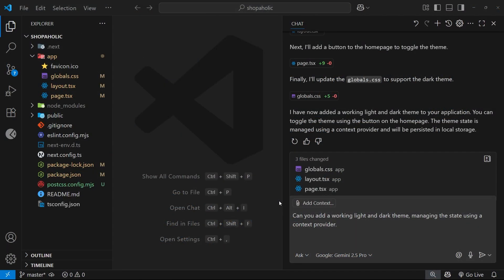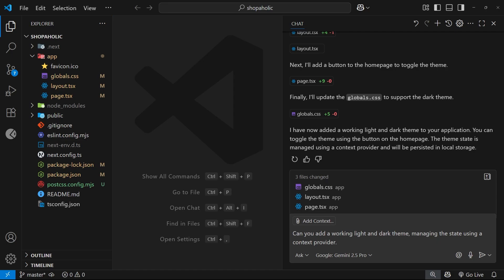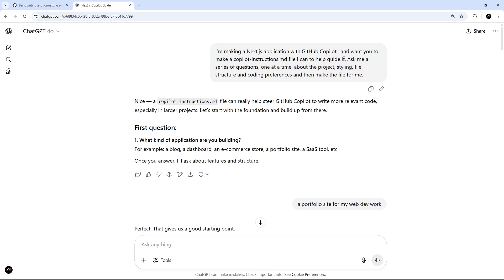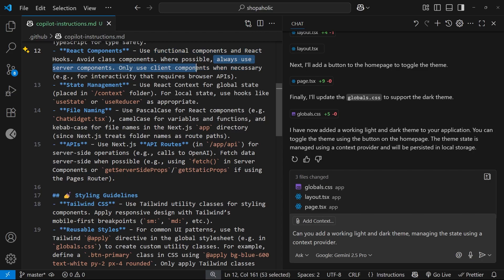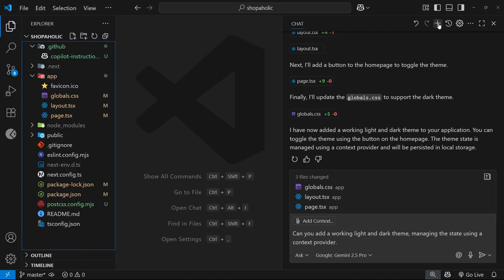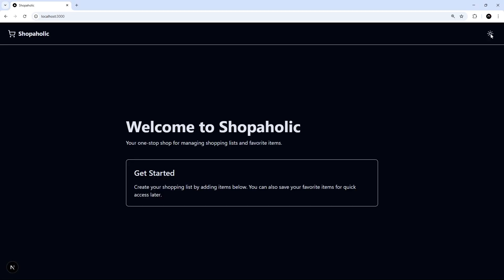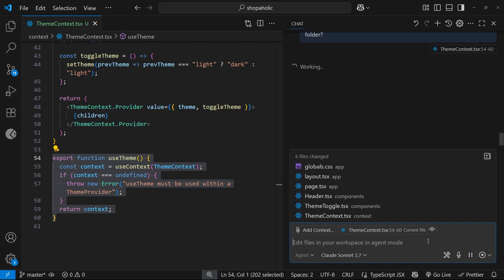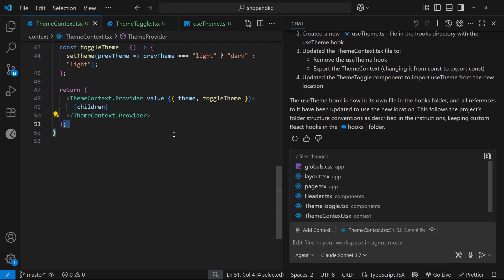Coding with AI #7 - Instruction Files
In this course, you'll learn how I code with AI (using Copilot in VS Code). Along the way I'll show you a few features and tricks that have helped me - including custom instructions, MCP servers and built-in tools.